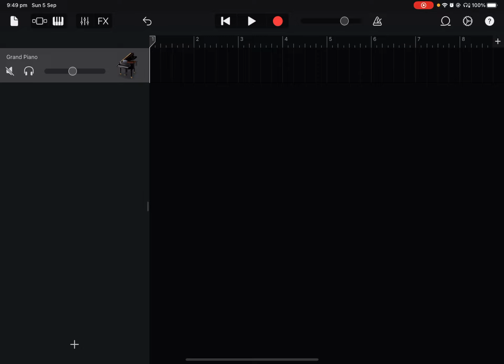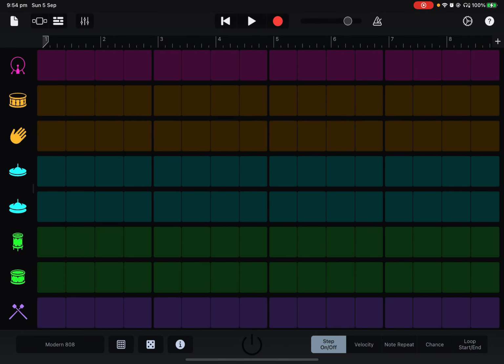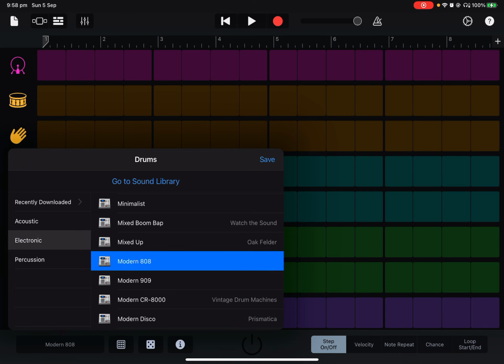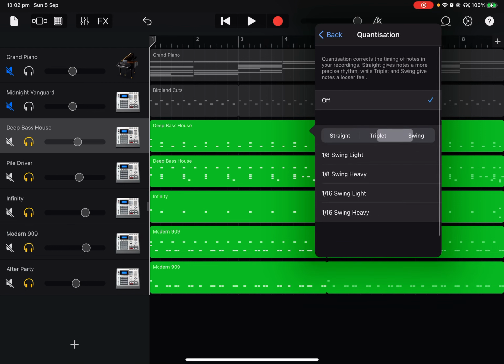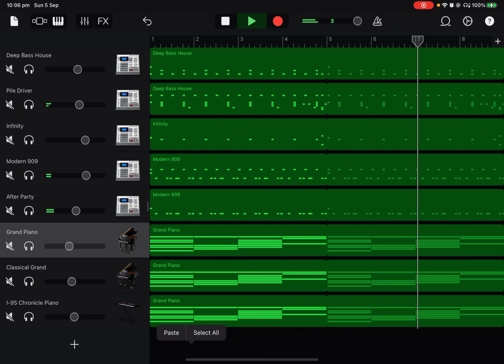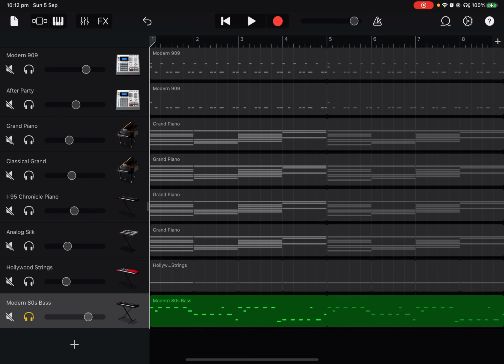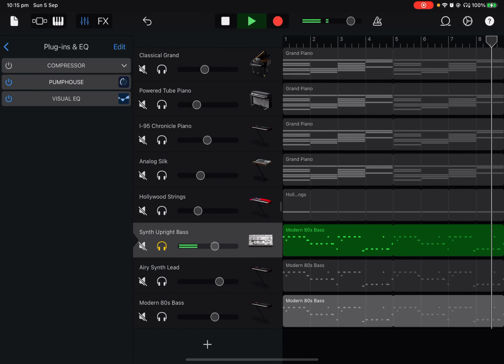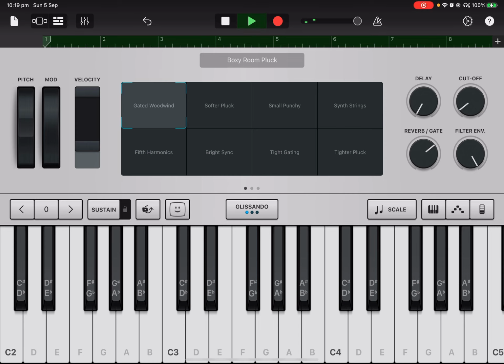How I make EDM songs in GarageBand!